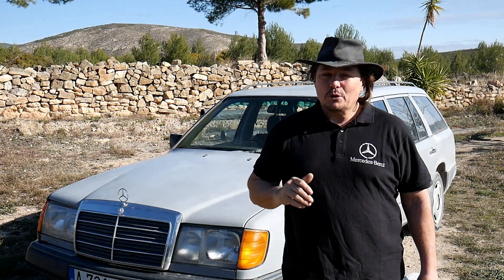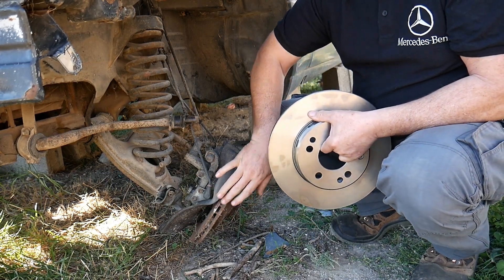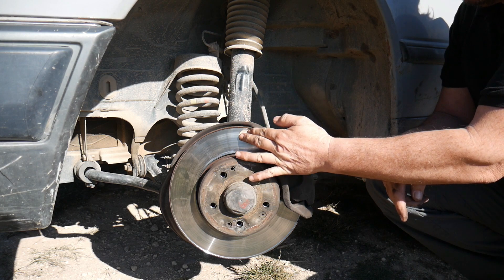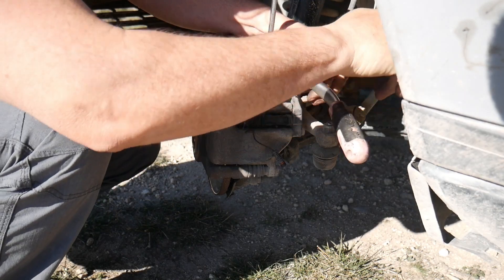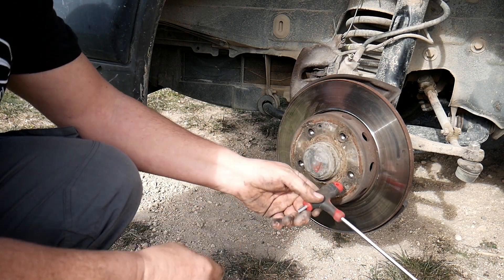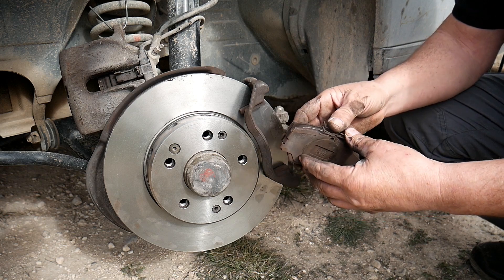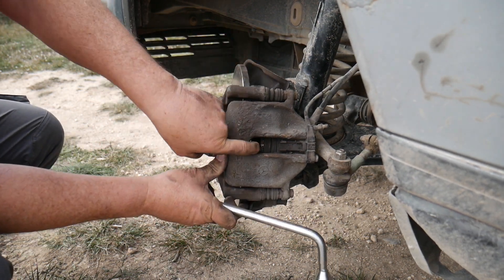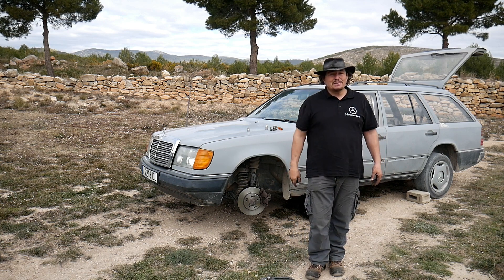Mercedes Benz W124 - Front brake disc removal and fitting tutorial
I am Hervé Collette and I will teach you in this repair video how to remove and fit the front brake disc on a Mercedes Benz Class E sedan, W124.